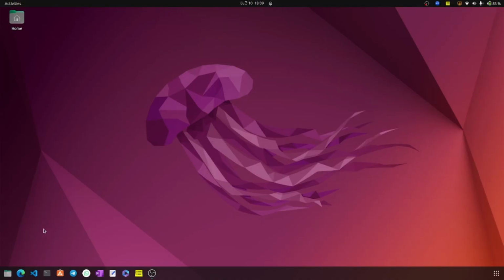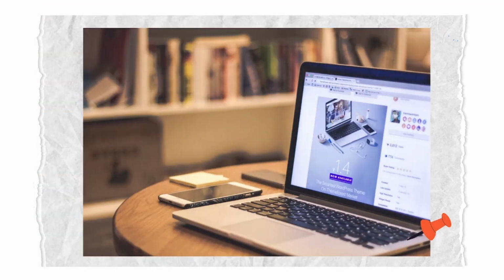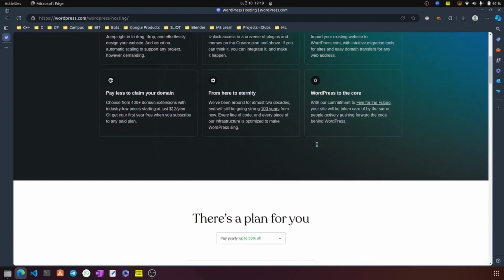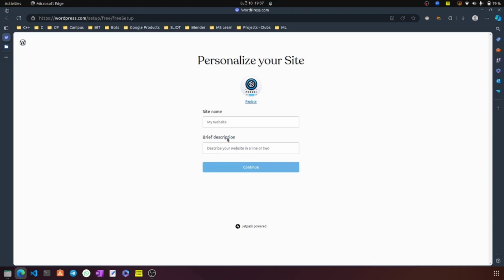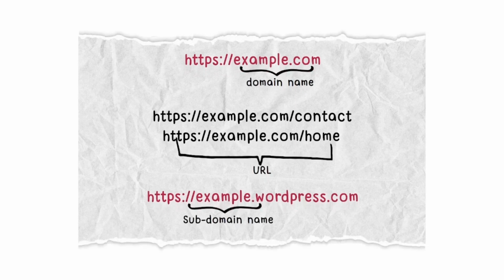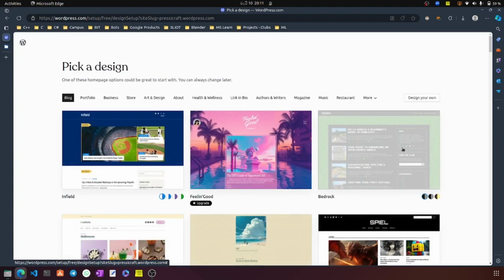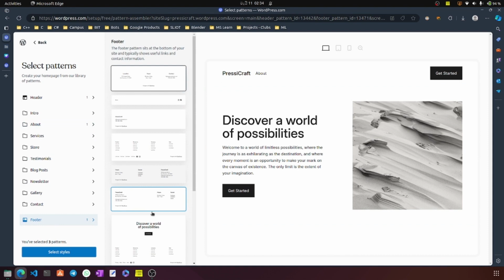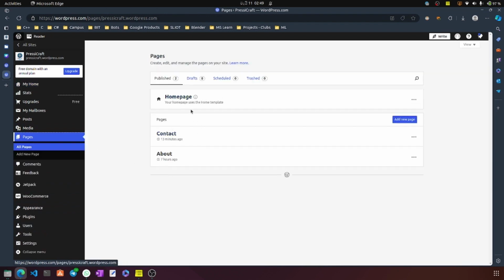Episode 02 - Development Environment Setup | PressiCraft - WordPress Tutorials for Beginners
🌟 Welcome to the second episode of our WordPress tutorial series! In this video, we'll guide you through the crucial steps of setting up your WordPress website. Whether you're starting from scratch or refining your skills, this episode will provide you with the foundational knowledge you need.

📚 In this episode, we'll cover:
- How to select your target audience
- Understanding web hosting
- Creating a WordPress.com account
- The importance of domain names and how to choose one
- Setting up your WordPress website for the first time

We'll walk you through each step, ensuring you have a solid understanding of the process. By the end of this video, you'll be ready to start building your very own WordPress website!

⏰ Timestamp
00:00 Introduction
00:54 Selecting the target audience
03:40 Setting up the website
05:15 What is web hosting?
07:48 Setting up the website (continued)
12:04 What is domain name?
15:31 Setting up the website (continued)
20:54 Conclusion

🔗 For additional reading materials and resources to complement this video, be sure to check out the following document.
There, you'll find detailed guides, tips, and tutorials to help you further your WordPress knowledge and skills.